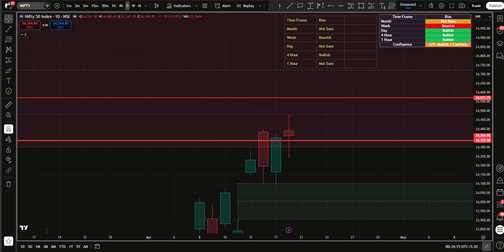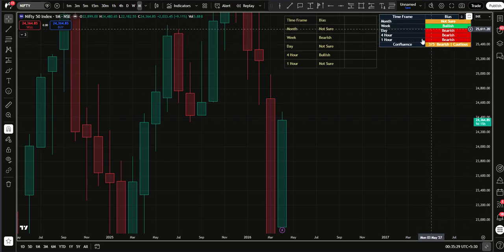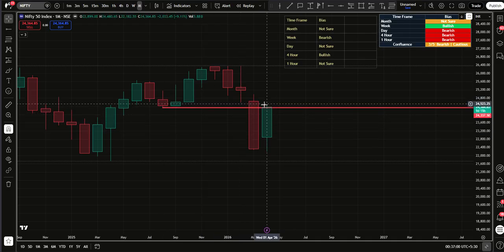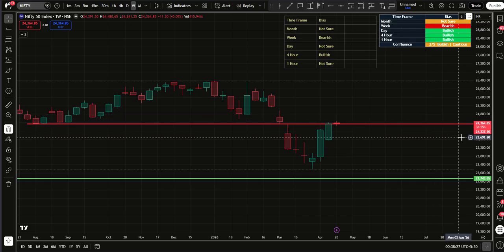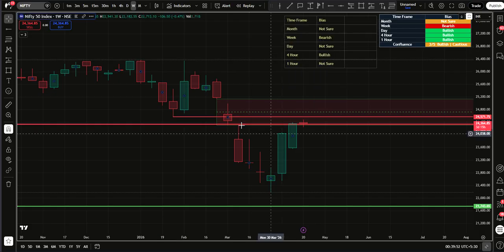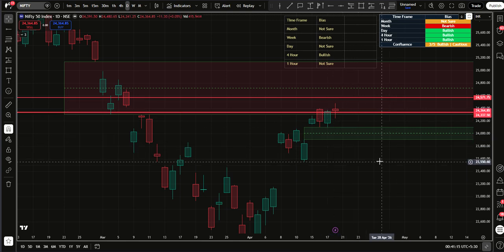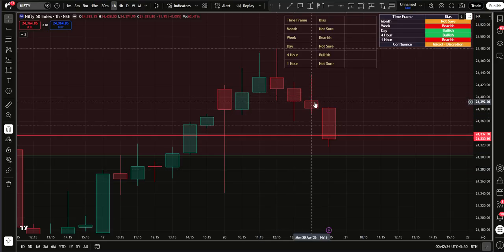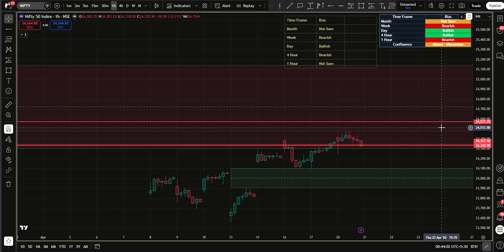Nifty Pre Market Analysis 21st April 2026 I Tuesday Pre-Market Analysis